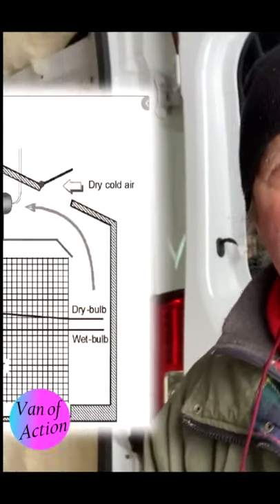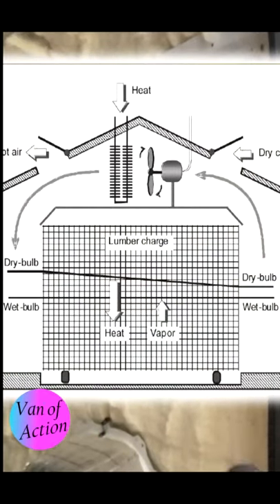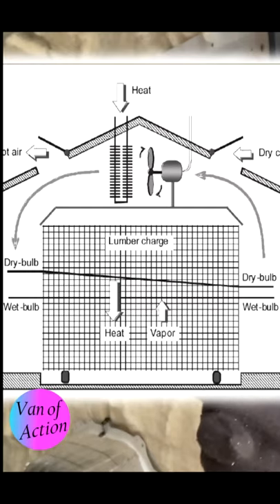Kiln Dried Lumber for a Van Conversion, Vanlife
0050
When converting a van, doing a van build for a future life in a van, stable lumber is critical to a good finished unit.